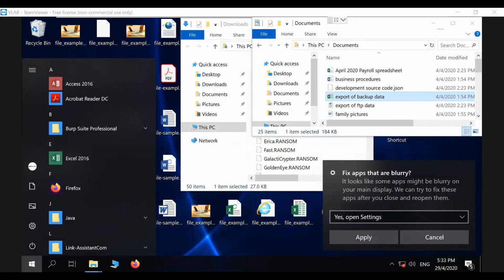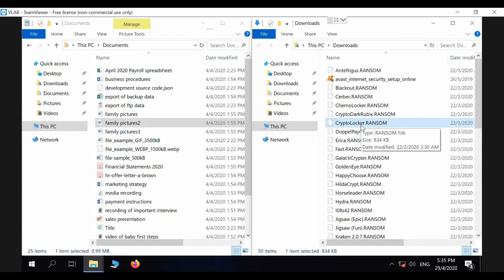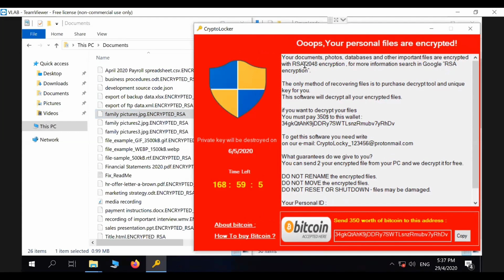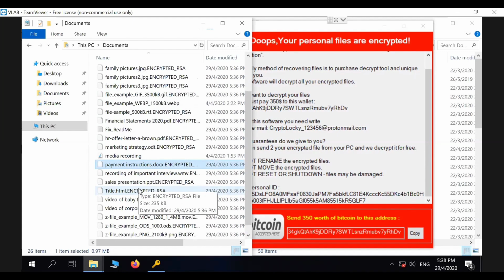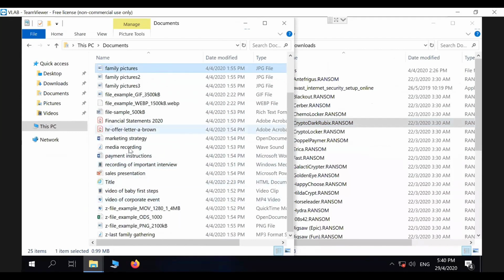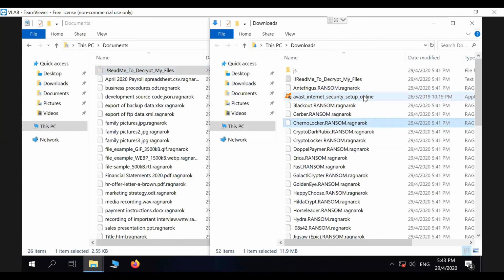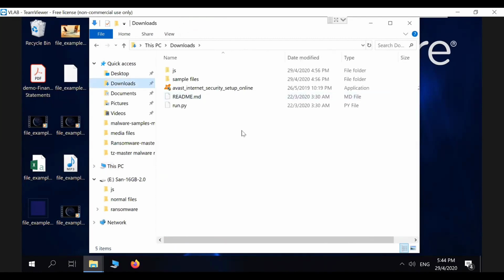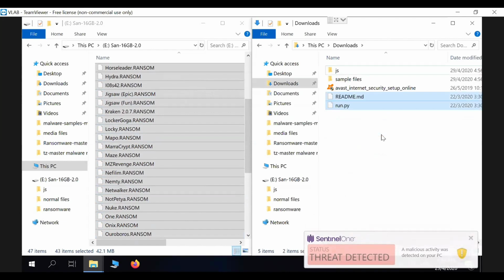Simply Secure EDR Demo - Live Ransomware Attack!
We launched over 46 known Ransomware attacks simultaneously to test the effectiveness of the tool.